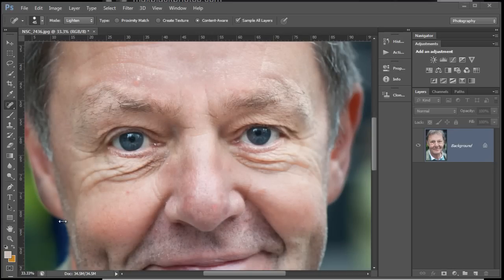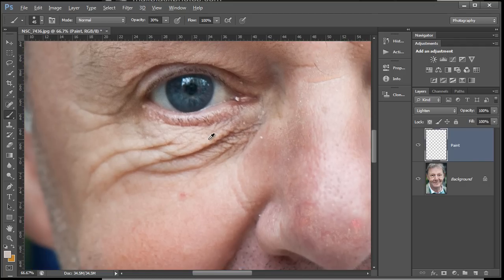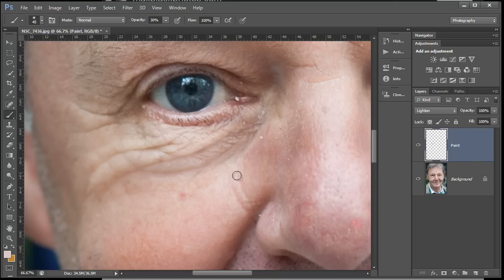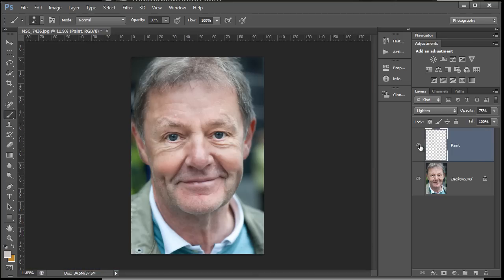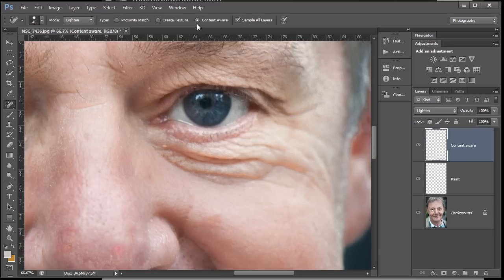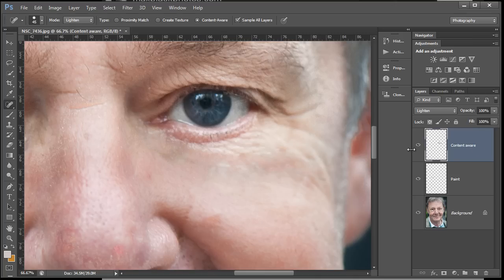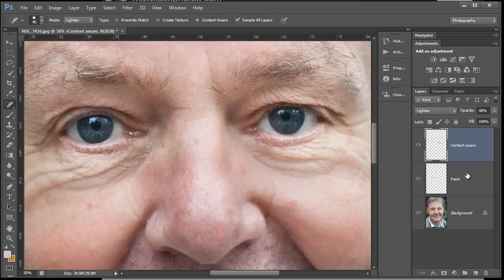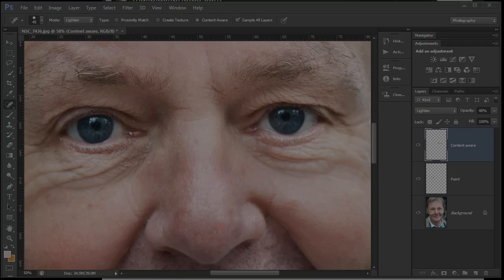Lighten Shadows in Portraits in CS6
A couple of quick methods showing you how to reduce shadows but retain skin texture detail in shadows on the face especially those around the eyes. Quick and easy to use they will enhance your portrait Photography.